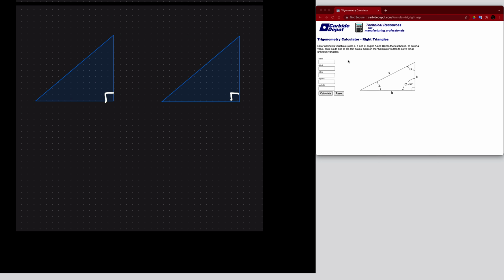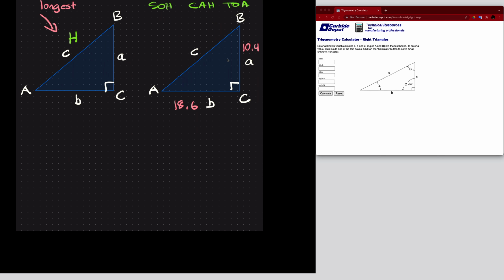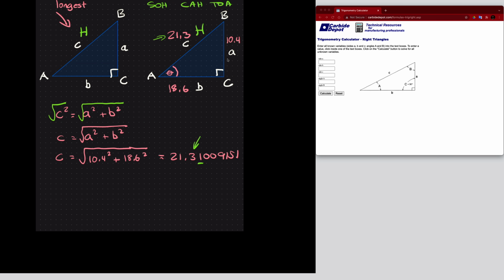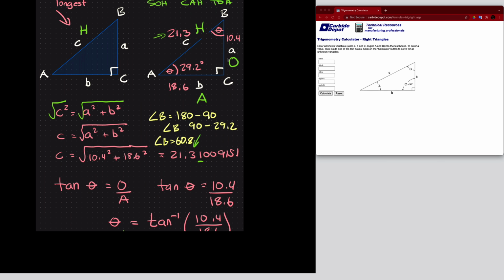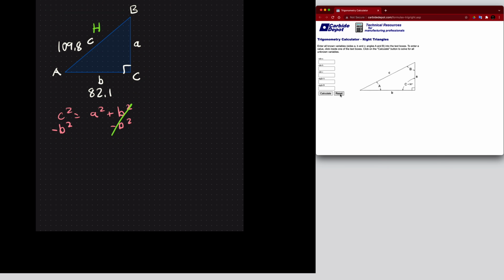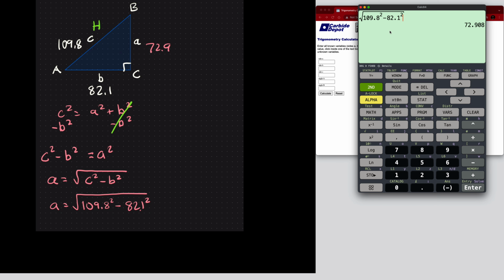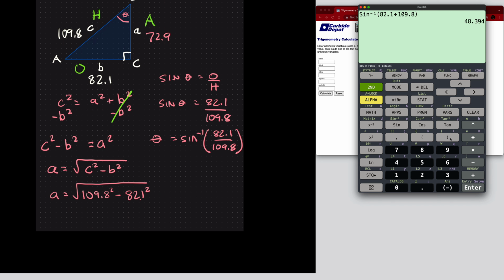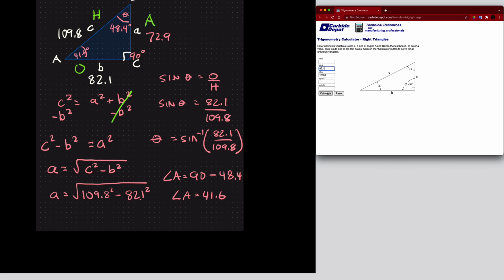Math 10 C Solving Triangles Given Two Sides